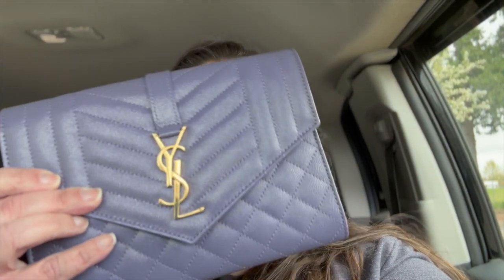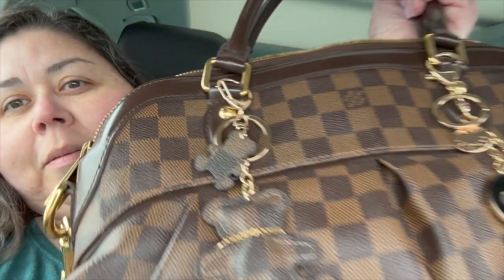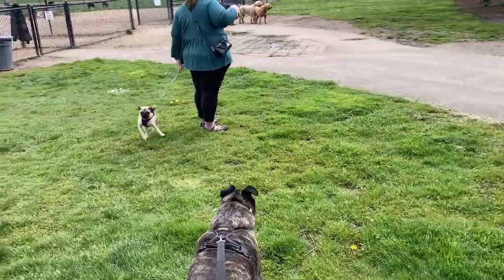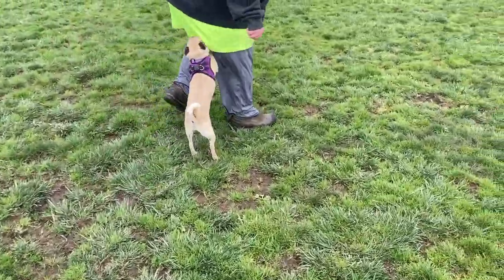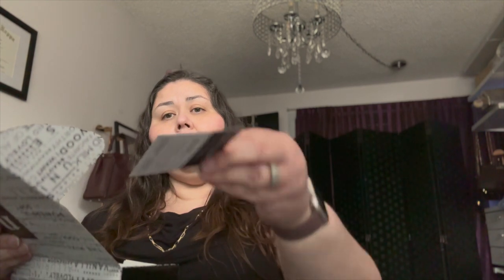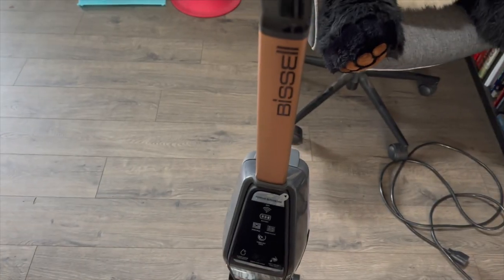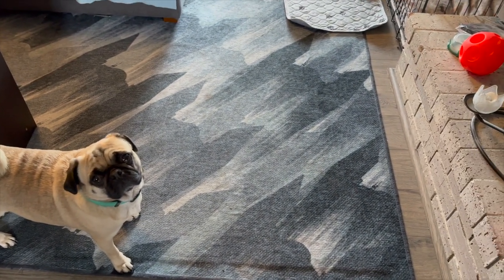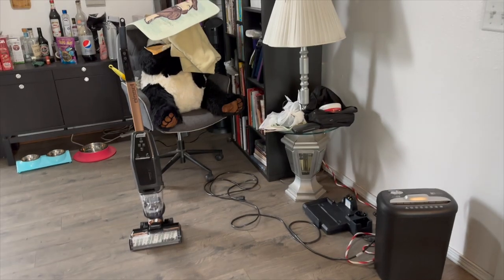April 2023 Vlog- Noteworthy or Not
April was hot and cold... literally ! We started out with cold temps and ended in Summer heat.

We took all the pups to the dog park, brunched and shopped.
Bags of the month-- Louis Vuitton Trevi GM and Saint Laurent Cassandre clutch

I film with an iPhone 14 ProMax and basic ringlight from Amazon.
Editing is done with iMovie on a MacBook Pro.